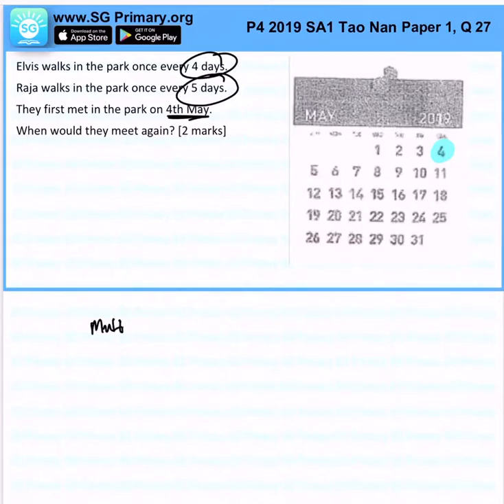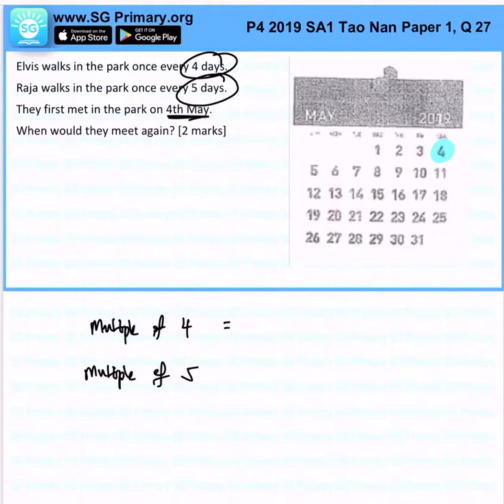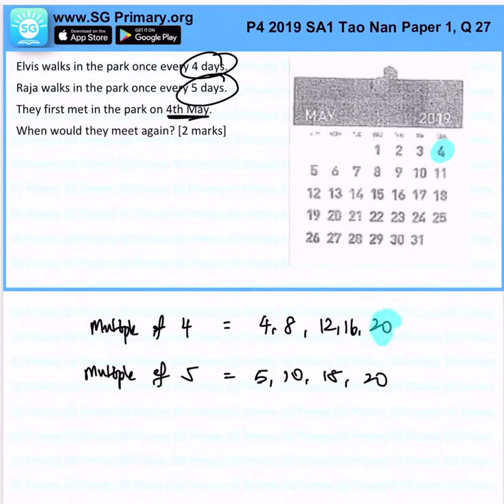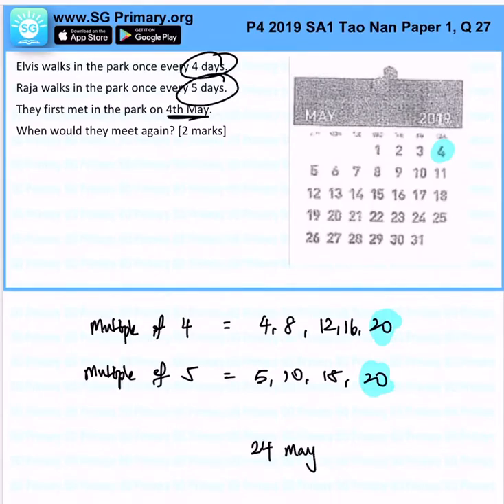Primary 4 Math 2019 Tao Nan SA1 Paper1Q27